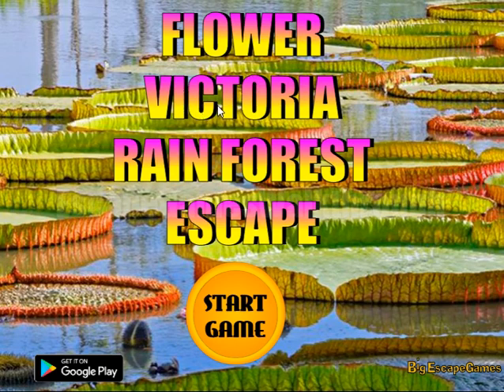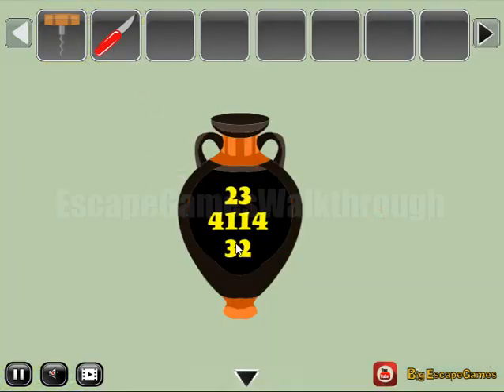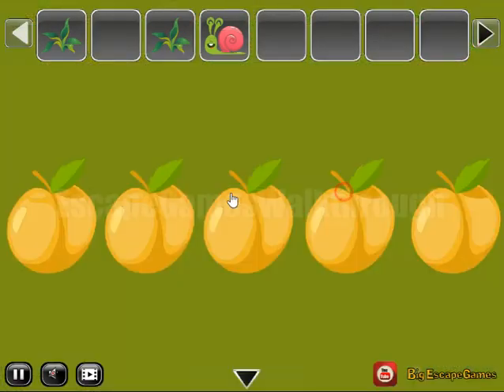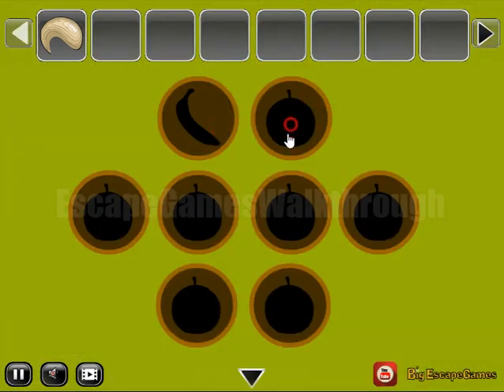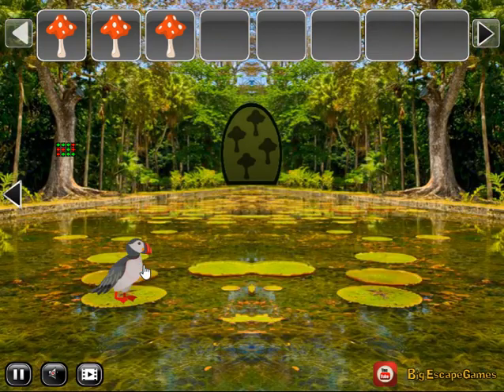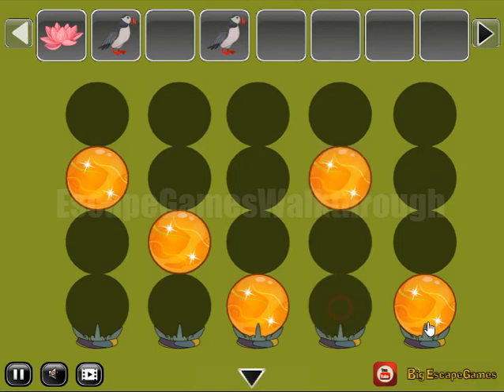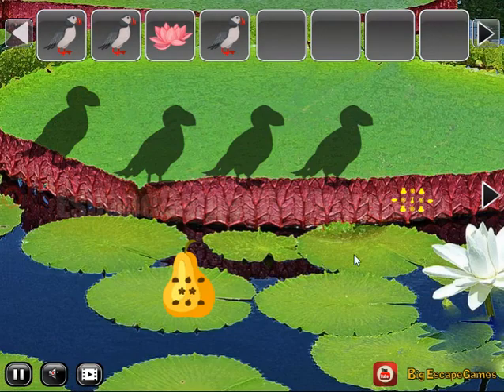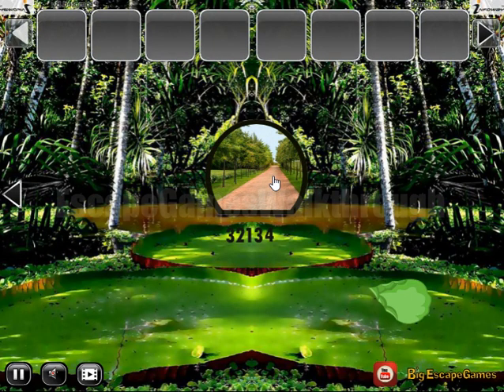BEG Flower Victoria Rain Forest Escape Walkthrough [BigEscapeGames]